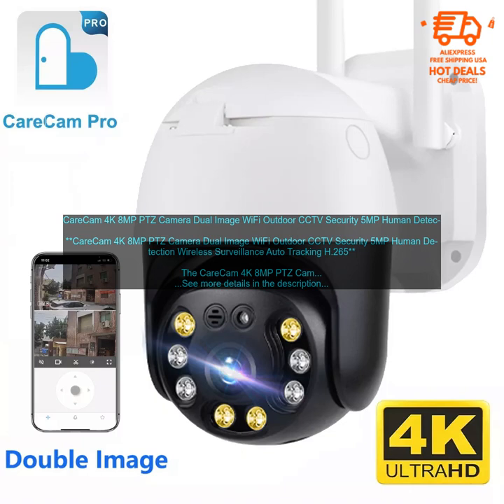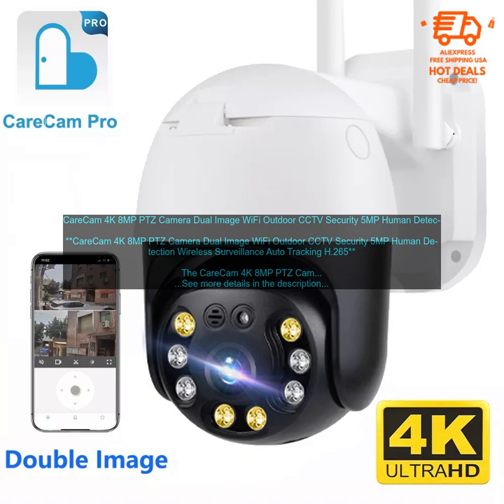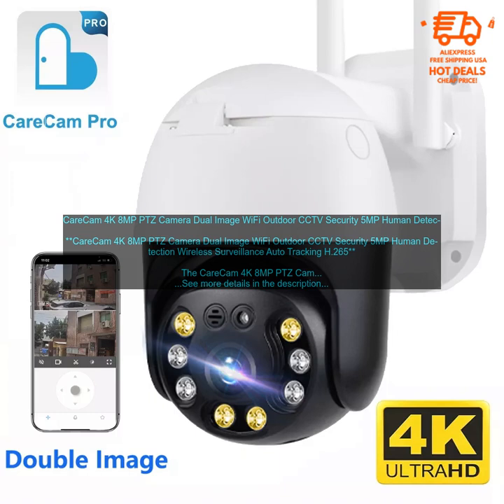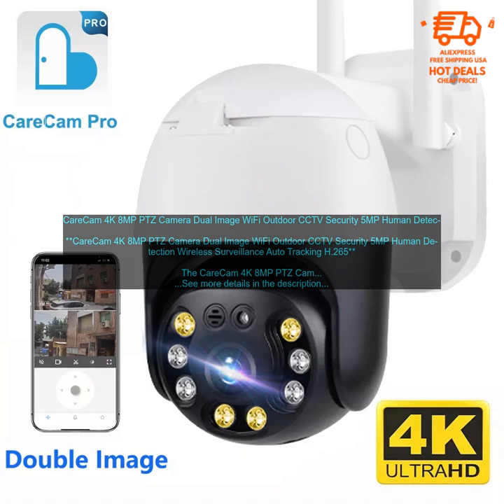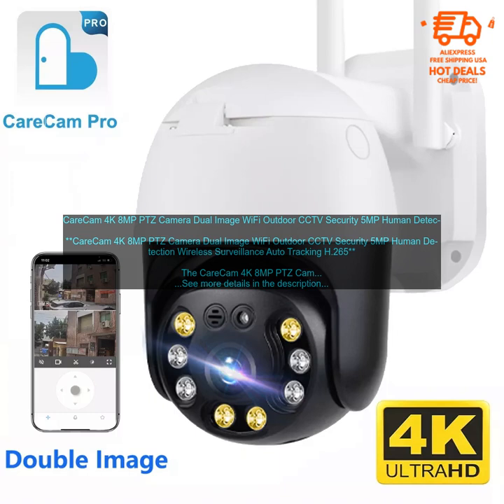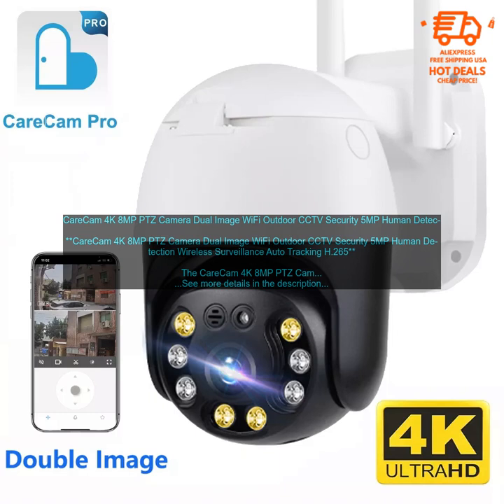1005004841044994 CareCam 4K 8MP PTZ Camera Dual Image WiFi Outdoor CCTV Security 5MP Hu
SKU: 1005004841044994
CareCam 4K 8MP PTZ Camera Dual Image WiFi Outdoor CCTV Security 5MP Human Detection Wireless Surveillance Auto Tracking H.265

The CareCam 4K 8MP PTZ Camera is a versatile and powerful security camera that can be used both indoors and outdoors. It features a 4K resolution sensor, 8MP image quality, and a 360° pan/tilt/zoom function, making it ideal for monitoring a wide area. The camera also has night vision, human detection, and two-way audio, making it a great choice for security and surveillance applications.

**Key Features:**

* 4K resolution sensor with 8MP image quality
* 360° pan/tilt/zoom function
* Night vision with up to 100 feet of range
* Human detection
* Two-way audio
* Supports 2.4GHz and 5GHz WiFi
* IP66 weatherproof rating
* microSD card slot for local storage
* Cloud storage (subscription required)

**Pros:**

* High-quality video and images
* Versatile pan/tilt/zoom function
* Excellent night vision
* Human detection
* Two-way audio
* Weatherproof design
* Supports both local and cloud storage

**Cons:**

* Some users have reported connectivity issues
* The price is higher than some other security cameras
* The cloud storage subscription is not free

**Overall:**

The CareCam 4K 8MP PTZ Camera is a great choice for anyone looking for a versatile and powerful security camera. It offers excellent video quality, night vision, and a variety of features that make it ideal for both indoor and outdoor use. However, some users have reported connectivity issues, and the price is higher than some other security cameras.

**Pricing:**

The CareCam 4K 8MP PTZ Camera is available for purchase on Amazon for \$249.99.

The CareCam 4K 8MP PTZ Camera is available for purchase on Amazon.

**Purchase link:**

4K
 8MP
 PTZ Camera
 Dual Image
 WiFi
 Outdoor
 CCTV
 Security
 5MP
 Human Detection
 Wireless
 Surveillance
 Auto Tracking
 H.265